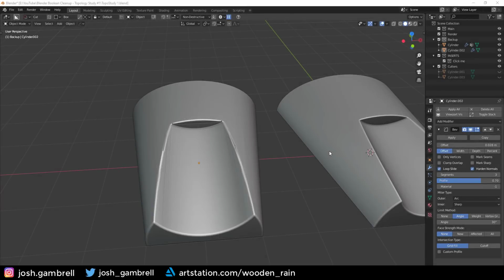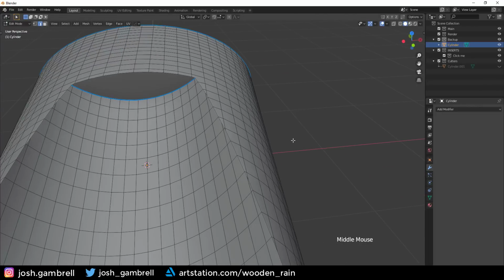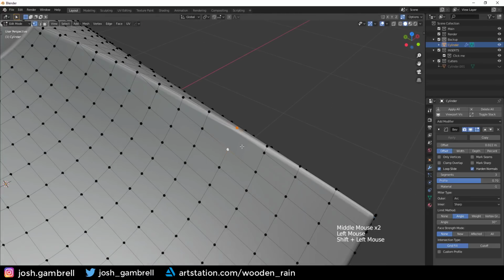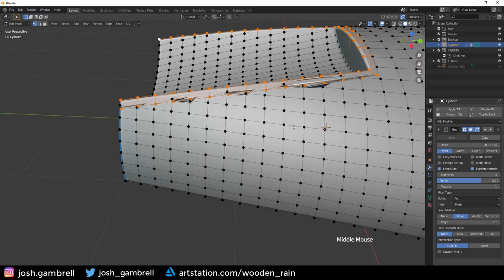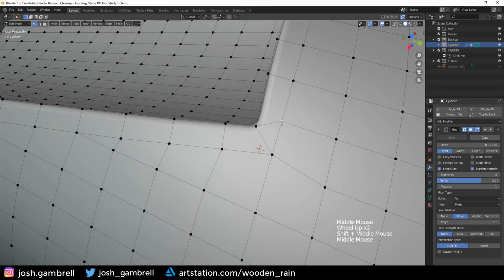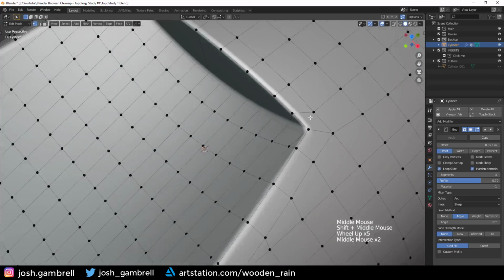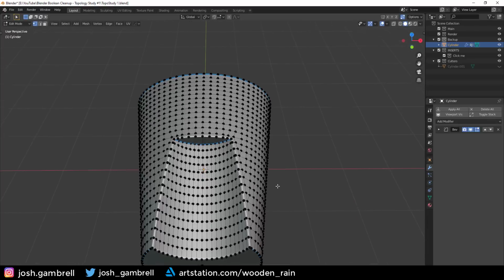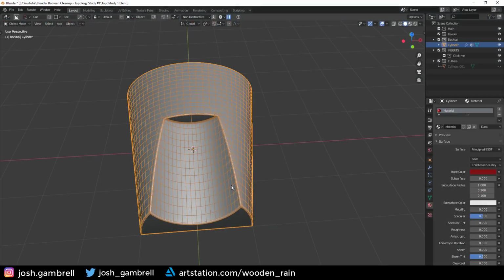Blender Boolean Cleanup: Topology Study #1